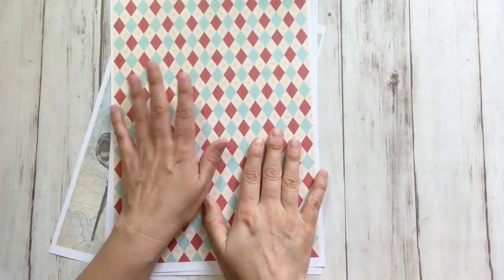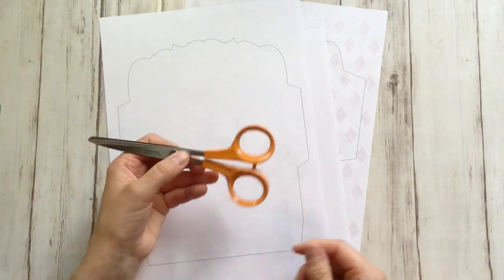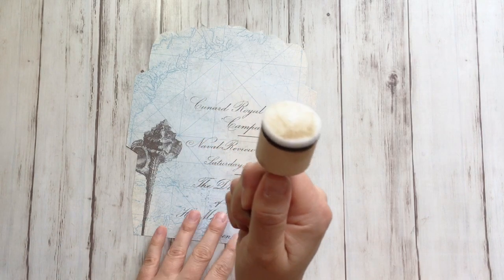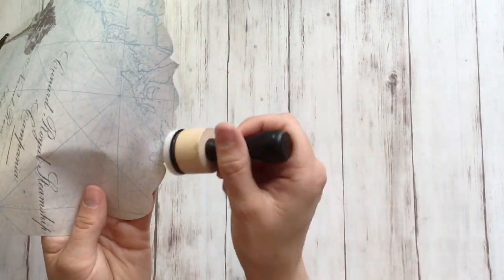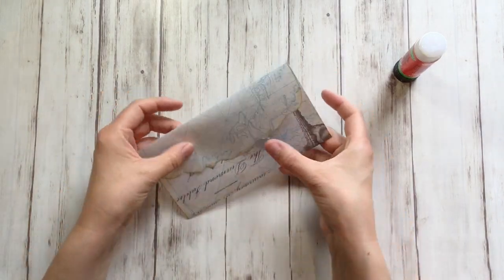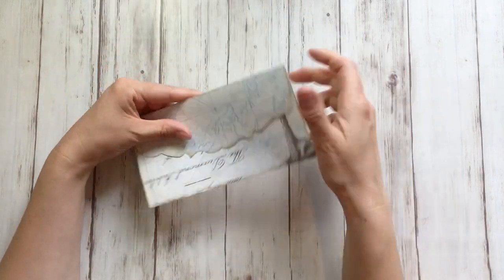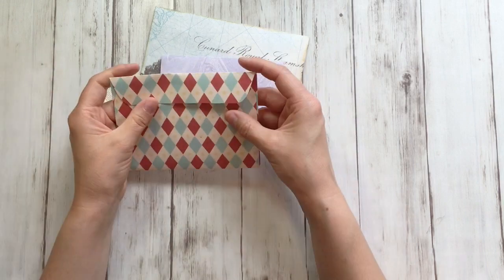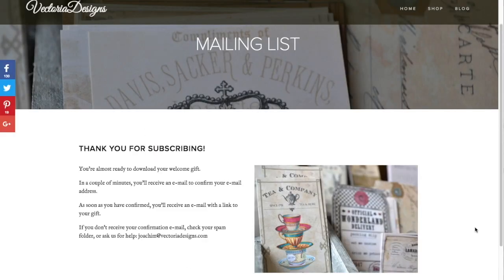Free Envelope Templates | FREEBIE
Just print the template you like on the back of any beautiful paper.

Opt-in to get your free Envelope Templates (we might have a BIG SURPRISE for YOU 😍):

Printable papers used in this video:

Newspaper papers
Circus papers
Marble papers
Nautical papers